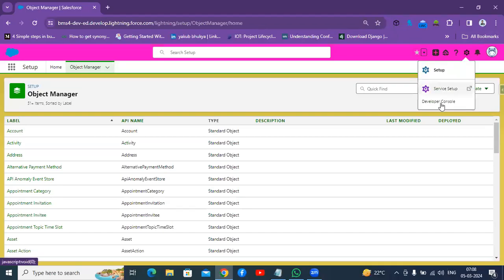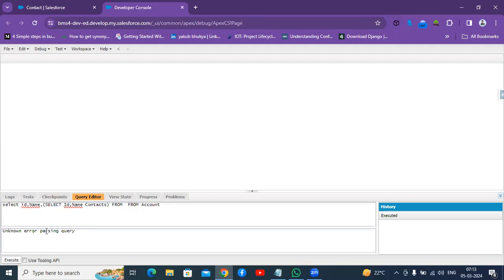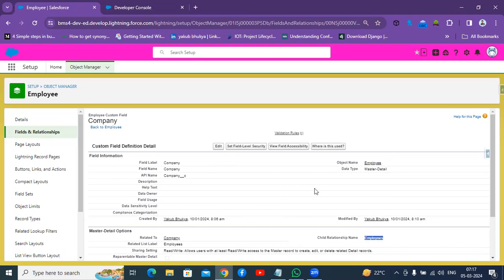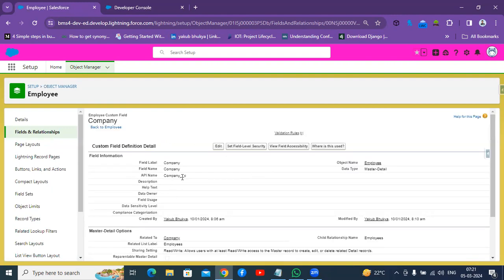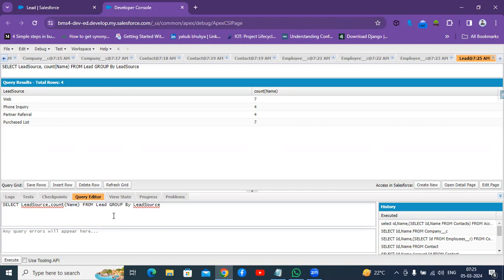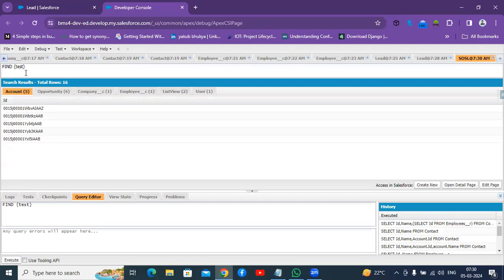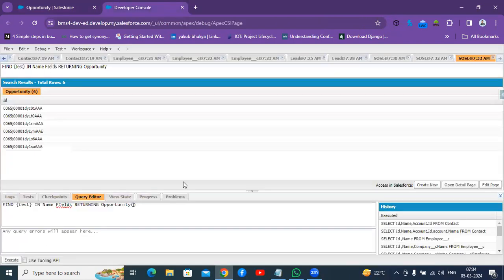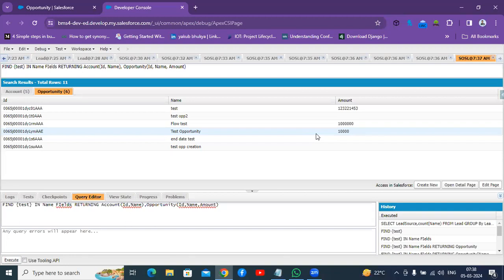12 SOQL and SOSL